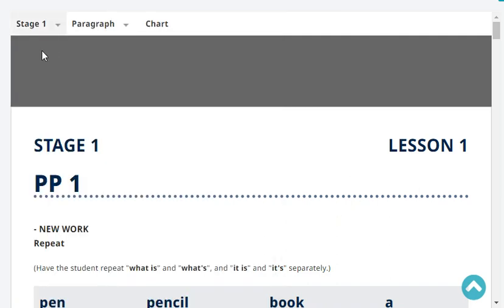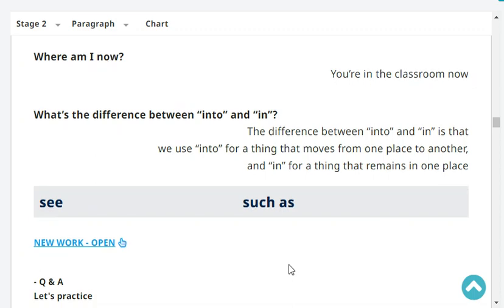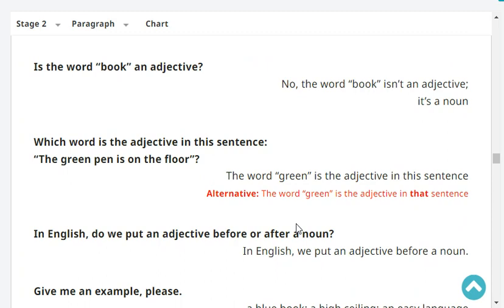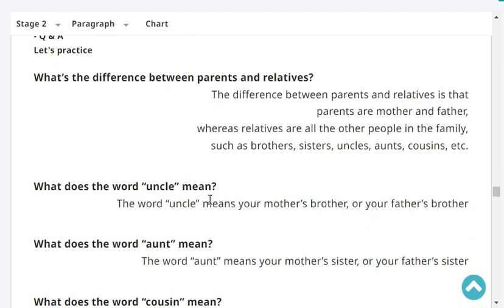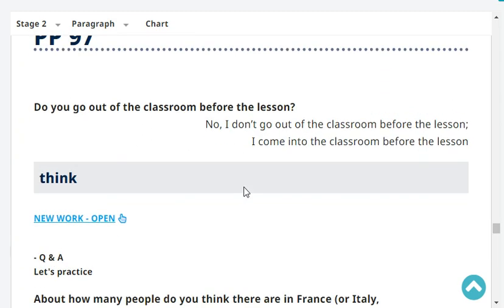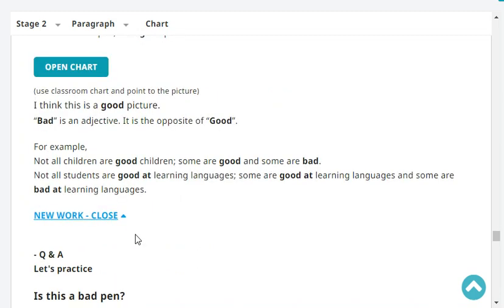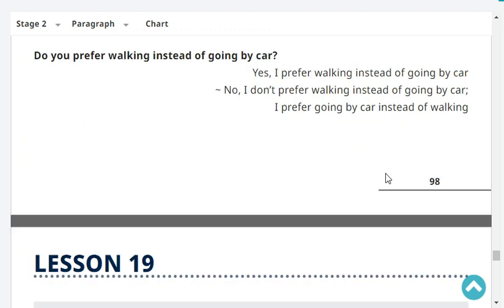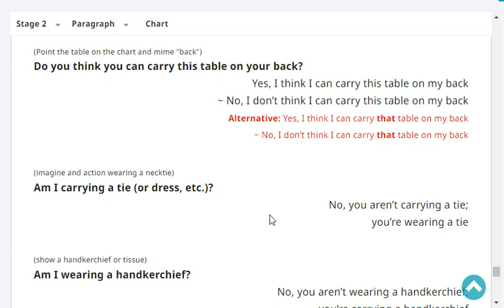Stage 2 Page 96